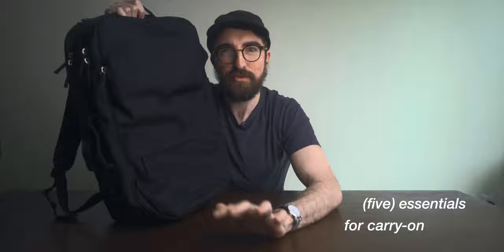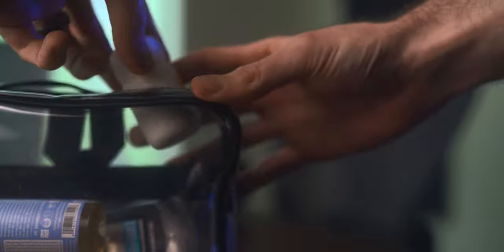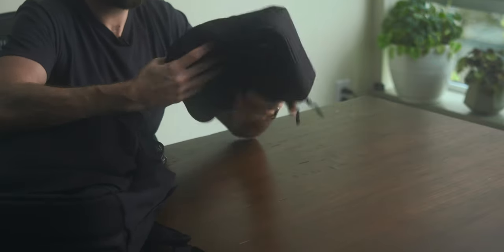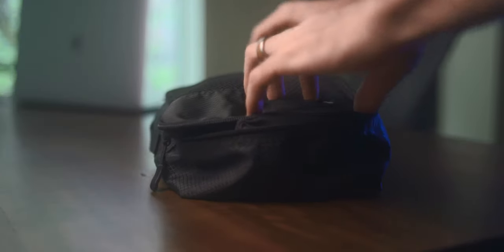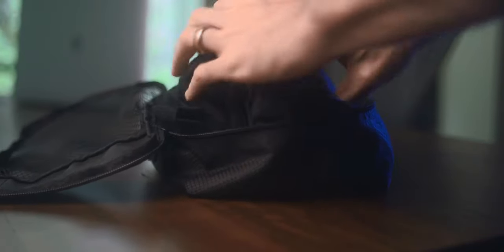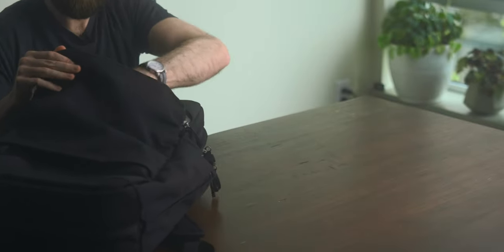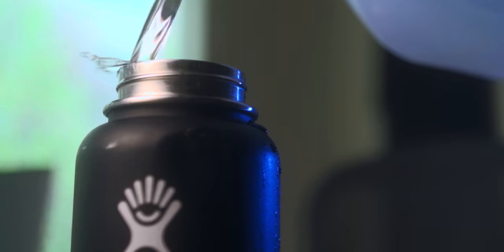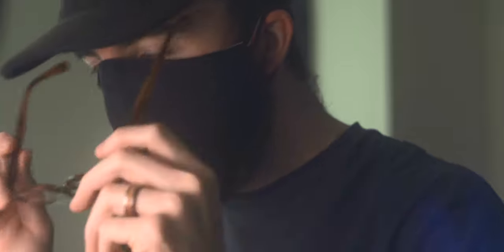5 Essentials for One Bag Travel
Today I'm sharing my 5 essentials for one bag carry-on travel.

Clear TSA Liquid bag
(Bonus) Liquid containers
AmazonBasics Packing Cubes

GEAR I USE:
25mm Lens
85mm Lens

MAILING ADDRESS:
Josh Fenn
1706 NW 24th Ave #29085